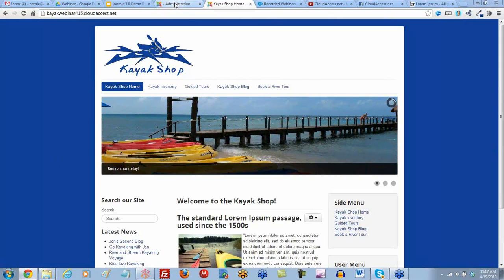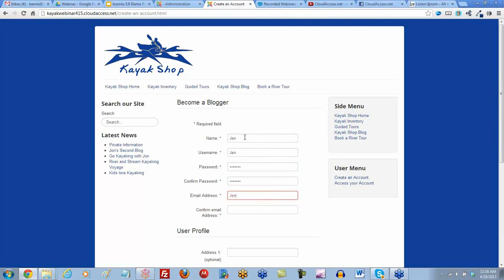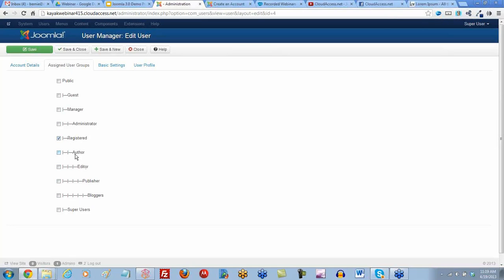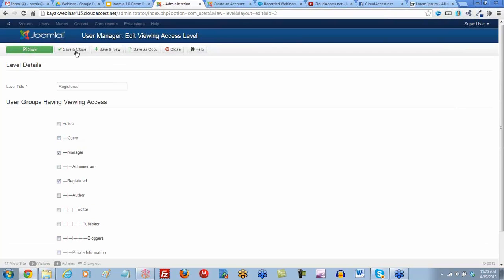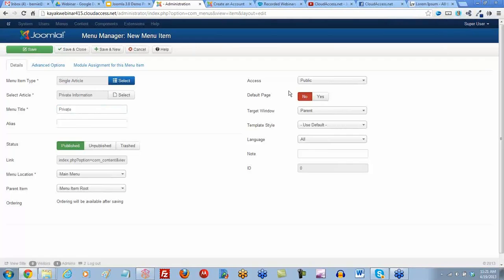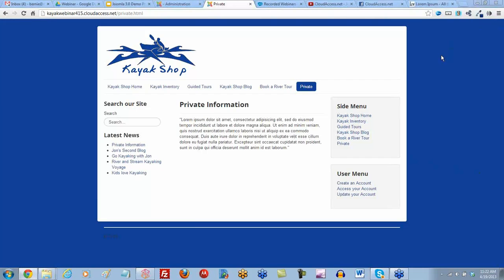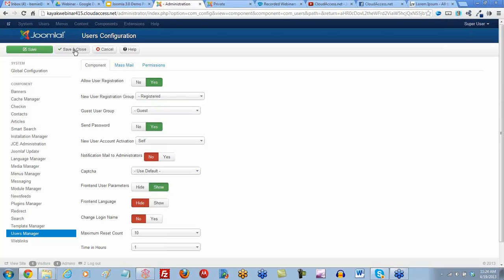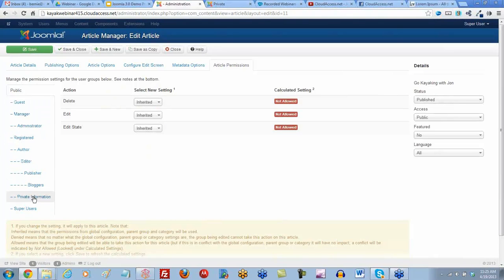User Manager Overview (Joomla 3.0)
Taken from an Open Forum Webinar, this video gives a general over view of the Joomla 3.0 User Manager, User Registration, User Groups, Access Levels and Permission Settings. Register for your free & live webinar at CloudAccess.net today!